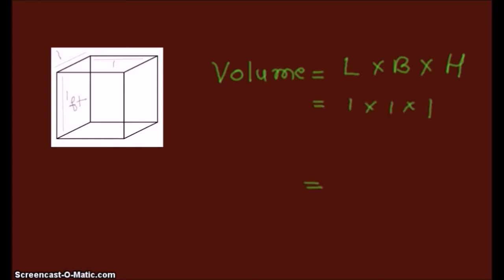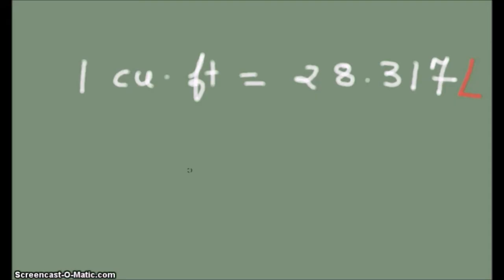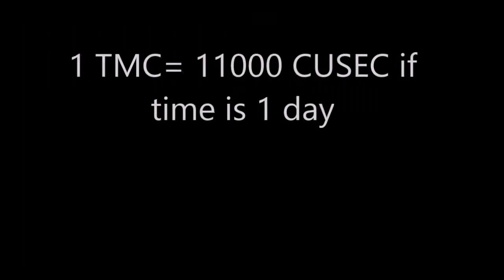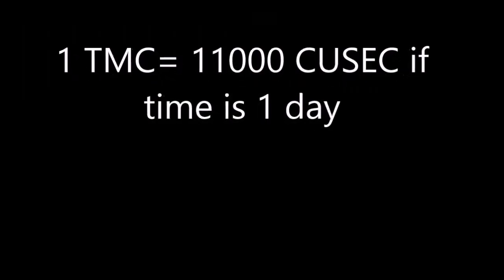What is Cusec?